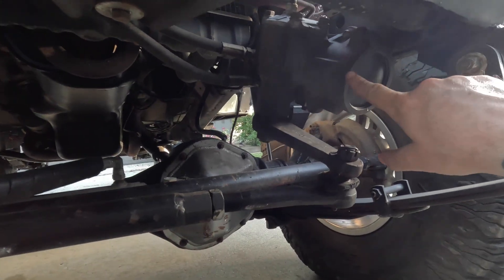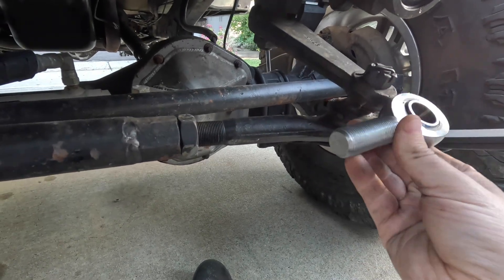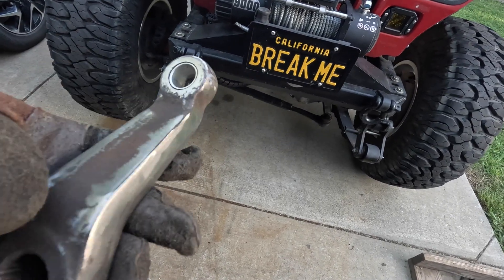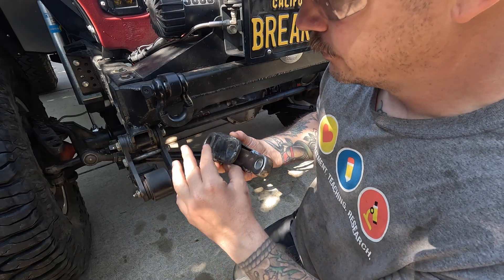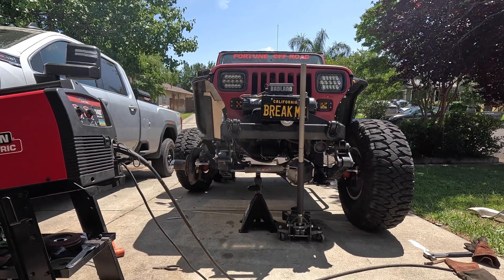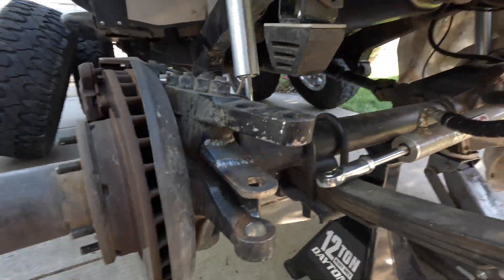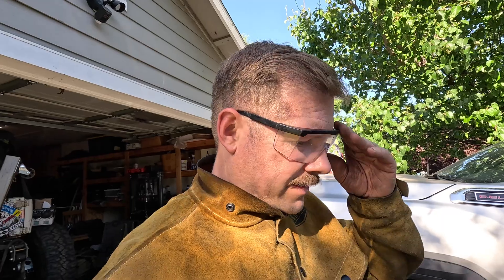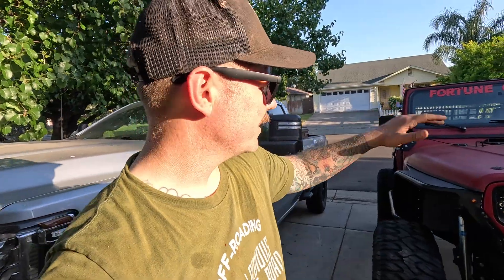Is Double-Shear Heim Steering Stronger?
00:29 Why upgrade
00:47 Current State
02:13 Tie rod end vs heim joint
04:58 Pitman arm armor
06:11 YJ vs Astro pitman arms
08:36 Steering removal
09:34 Knuckle armor
10:47 Tie rod build
13:17 Knuckle reinforcements
15:42 Full steering install
16:14 Test drive
17:30 Final product
18:11 Final thoughts

Lincoln Weldpak 140
Dewalt Angle Grinder

VIDEO EQUIPMENT
Galaxy S23 Ultra
GoPro Hero12 Black